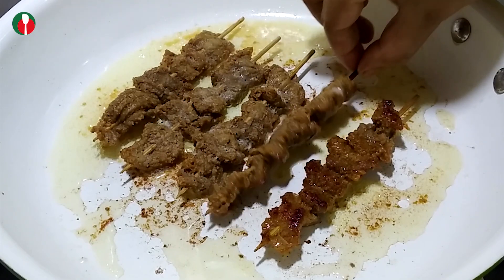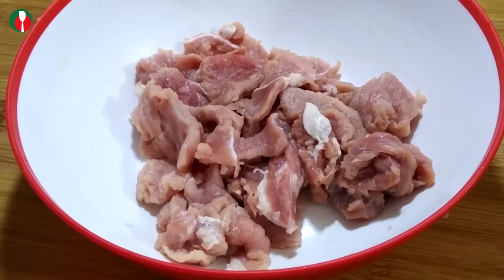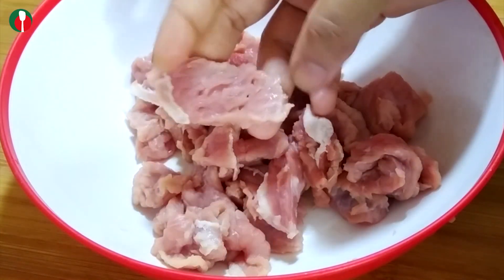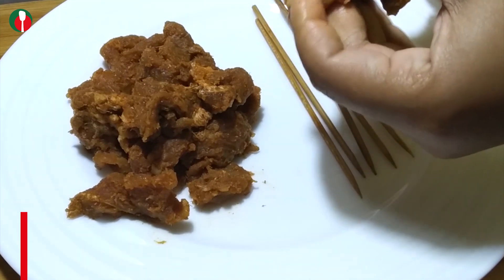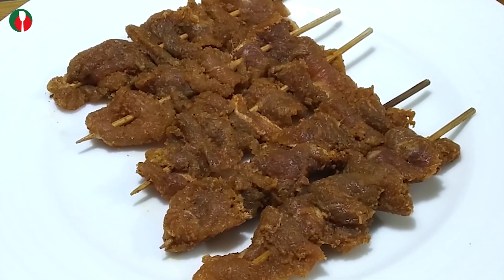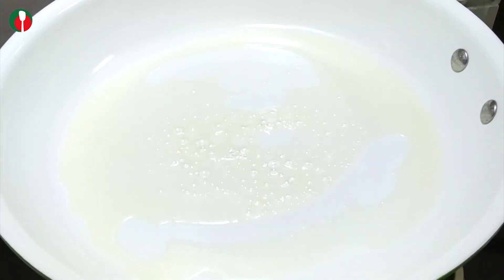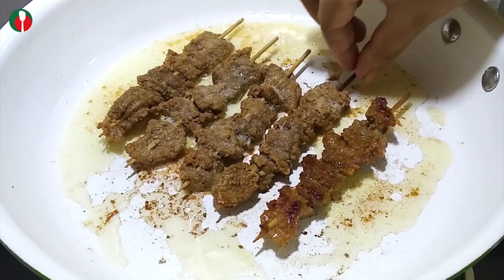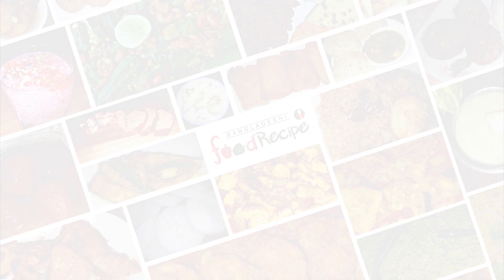ফাঁকিবাজি কাঠি কাবাব রেসিপি || Super Easy Stick Kebab Recipe || Kathi Kabab Recipe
Follow "Bangladeshi Food Recipe"